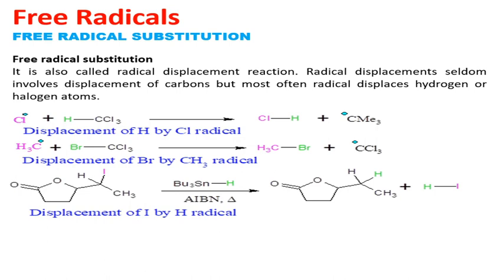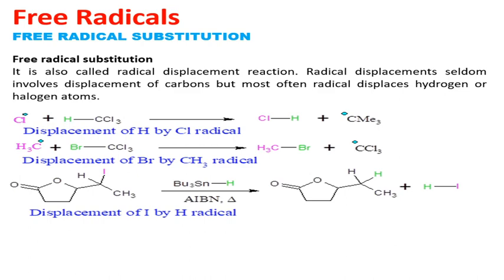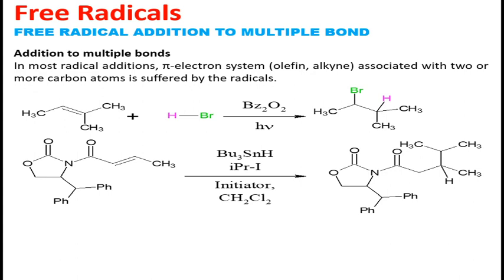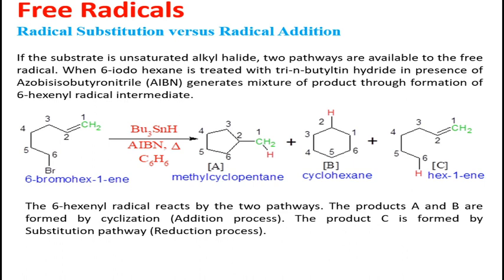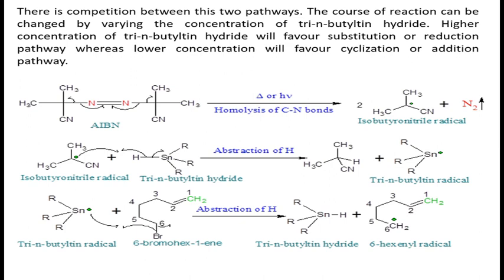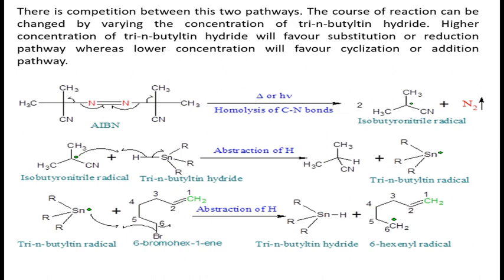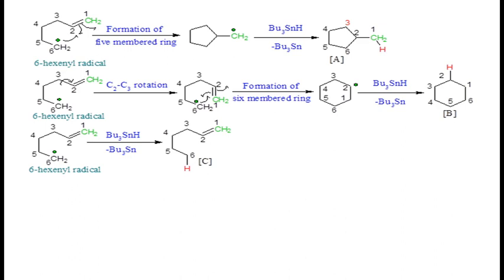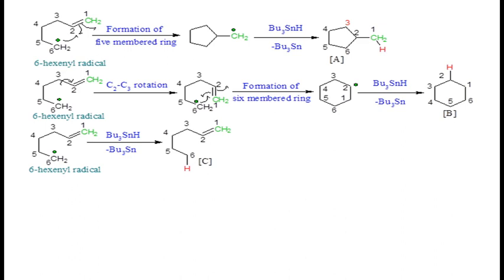Free Radical Sub Vs Add